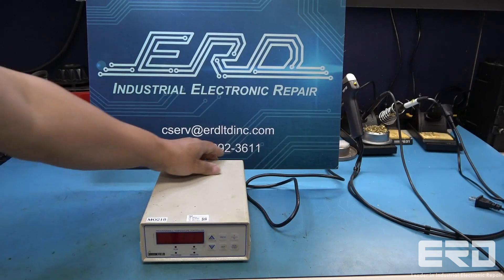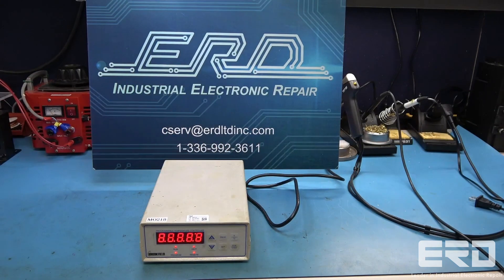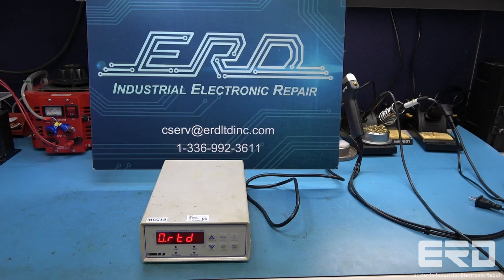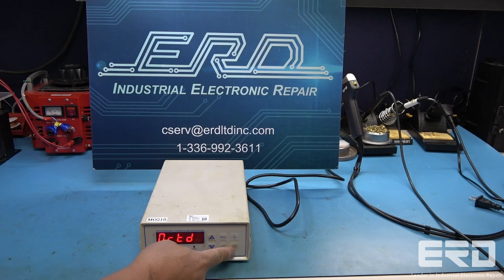Brookfield 106 Repaired with 3 Year Warranty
This Brookfield temperature controller was sent in by a metalworking facility and needed a full repair since it was unresponsive.
We performed a full repair and rebuild and the unit came back to life as shown in this video. We did not have the sensor that works with this model but the obvious failure allowed us to validate specific problem was repaired and we shipped it back to our customer.

ERD performs many repairs on visual items such as this temperature controller and many times we can simulate the input to verify operation.